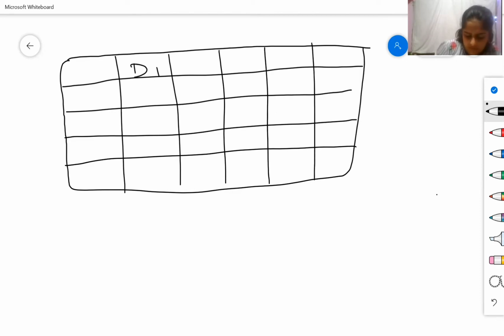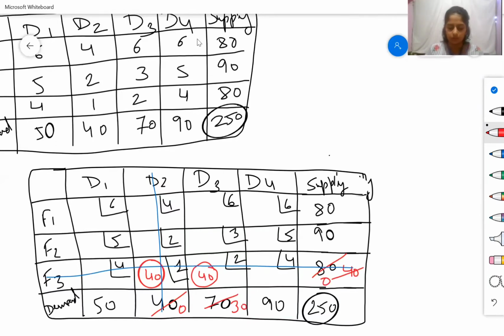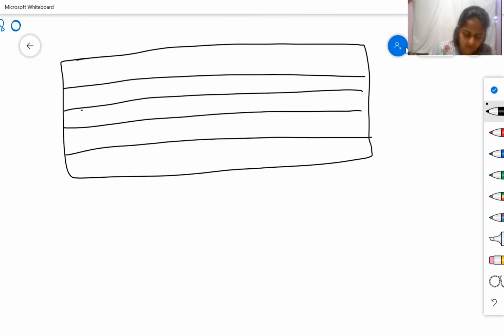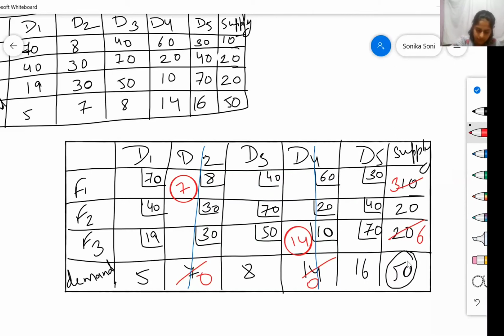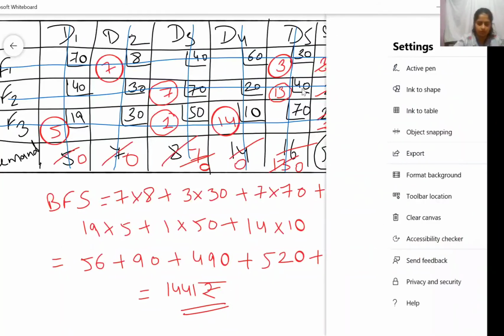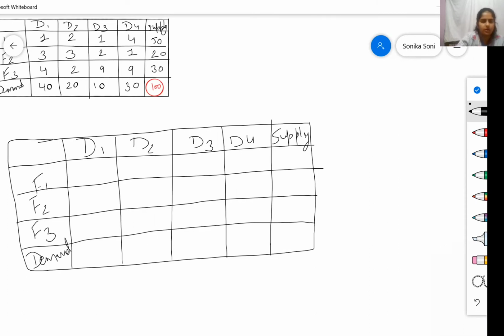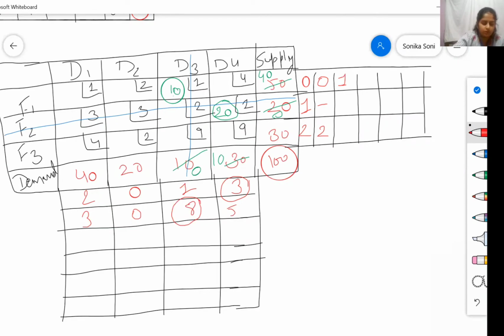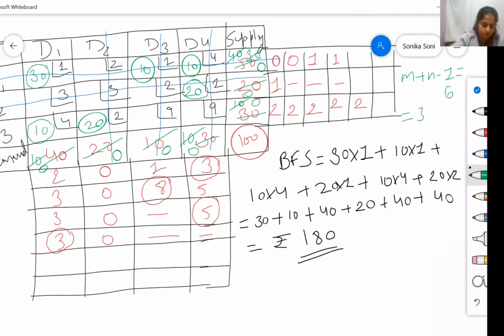Part 3. LCM Least Cost Method & VAM Vogel's Approximation Method